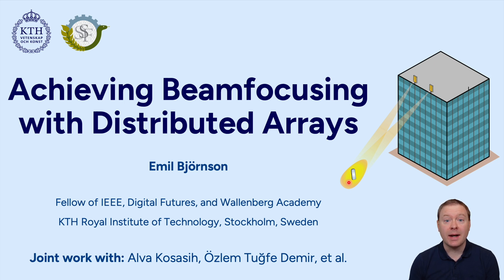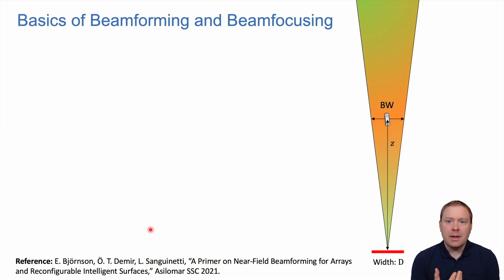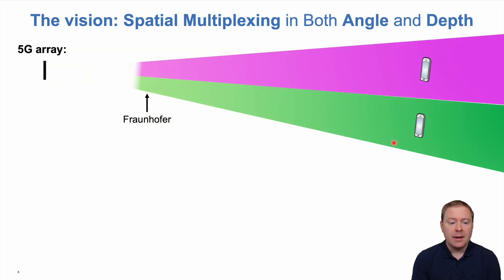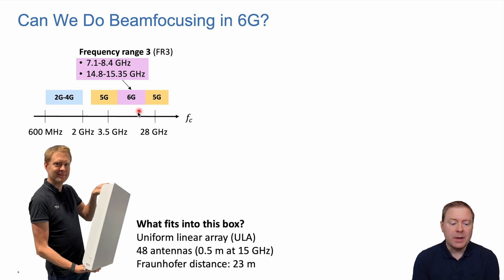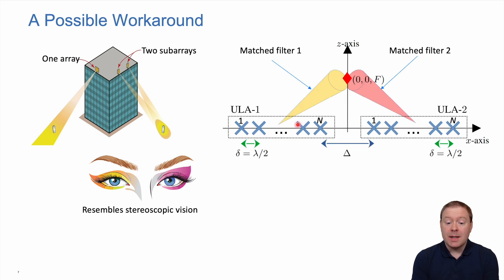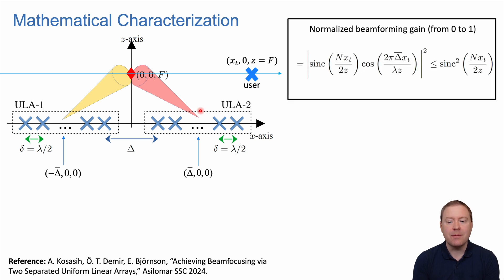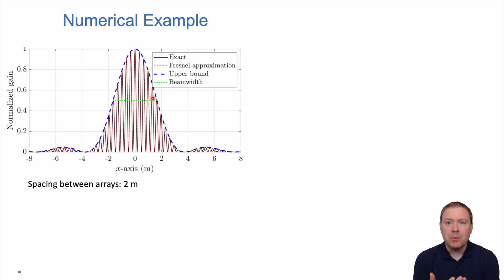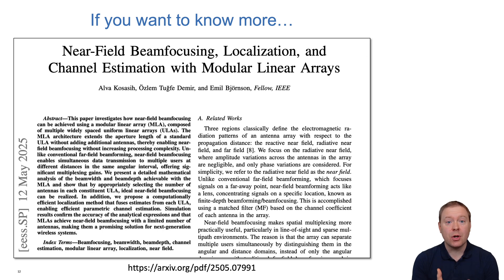Achieving Beamfocusing with Distributed Arrays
This presentation is based on a paper that investigates coordinated beamforming using a modular linear array (MLA), composed of a pair of physically separated uniform linear arrays (ULAs), treated as sub-arrays. We focus on how such setups can give rise to near-field effects in 6G networks without requiring many antennas. Unlike conventional far-field beamforming, near-field beamforming enables simultaneous data service to multiple users at different distances in the same angular direction, offering significant multiplexing gains. We present a detailed analysis, including analytical expressions of the beamwidth and beamdepth for the MLA. Our findings reveal that using the MLA approach, we can remove approximately 36% of the antennas in the ULA while achieving the same level of beamfocusing.

The presentation is given by Prof. Emil Björnson, KTH Royal Institute of Technology.
It was originally recorded for the Technical Forum on Near-Field Communications, The Ritz-Carlton, Beijing, China, Jan. 11, 2025.

You can find technical details in the following manuscript:
Alva Kosasih, Özlem Tuğfe Demir, Emil Björnson, "Near-Field Beamfocusing, Localization, and Channel Estimation with Modular Linear Arrays,"